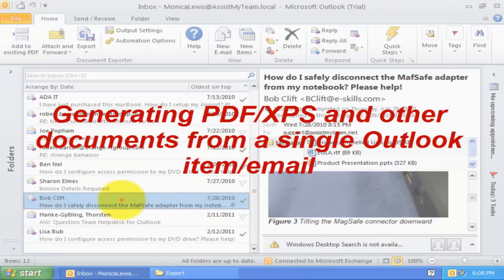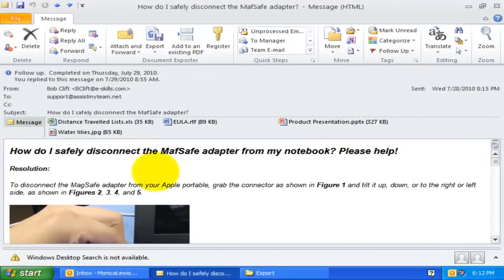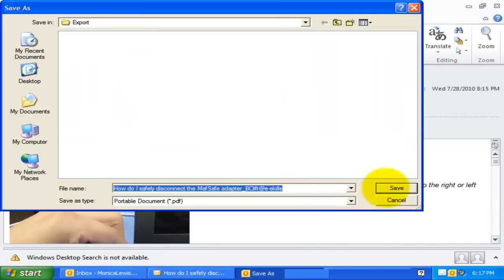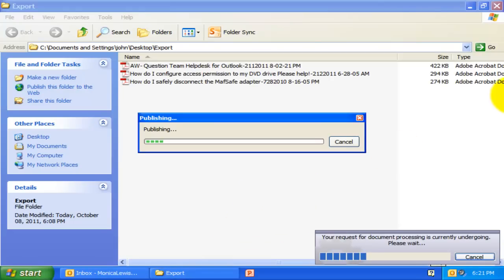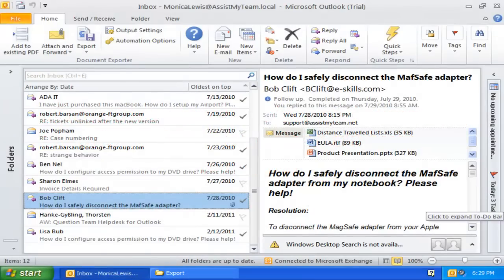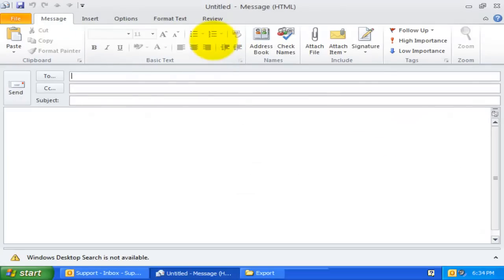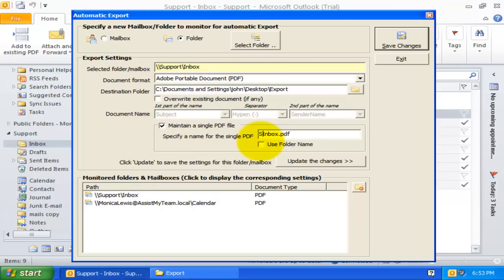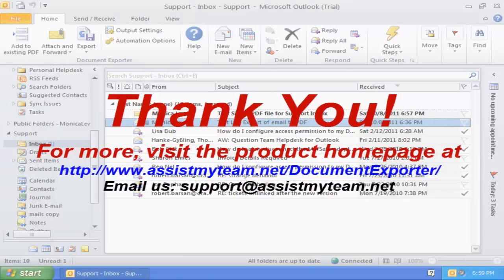PDF Exporter for Outlook - Video Demonstration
PDF Exporter add-in brings support for exporting emails and other Outlook items to PDF, XPS and other widely used formats to Outlook 2007 to 2019. You can batch convert multiple items to multiple documents in a single-click.

Additionally, you can merge and save multiple related items (including attachments) to a single document. Whatever the technique you use, PDF Exporter preserves all the inline/embedded images, hyperlinks and even attachments in the generated documents. To be even more productive, you can automate the PDF/XPS conversion from emails and attachments by setting PDF Exporter to monitor your Inbox for incoming emails.